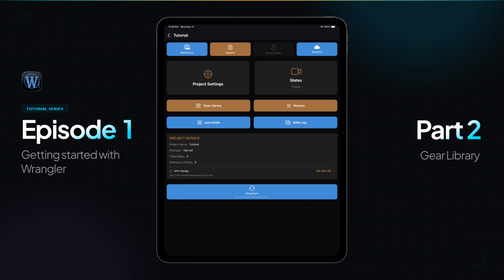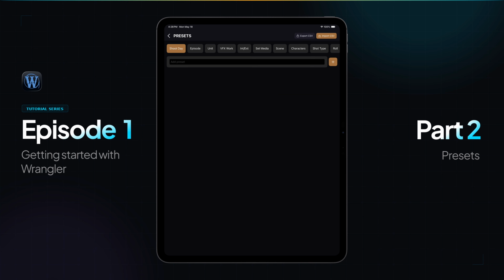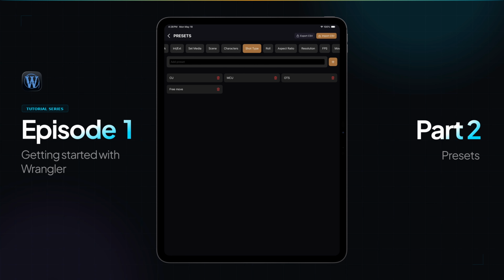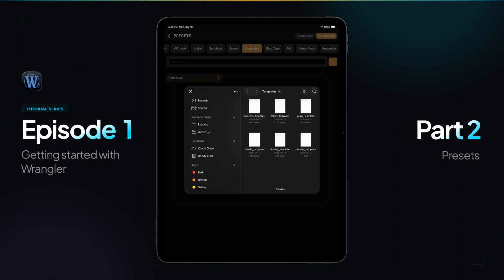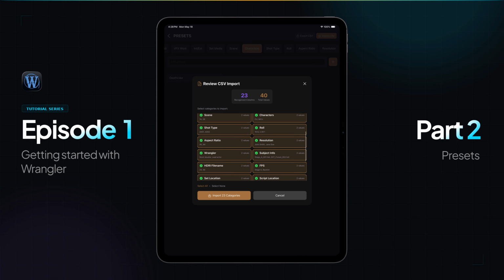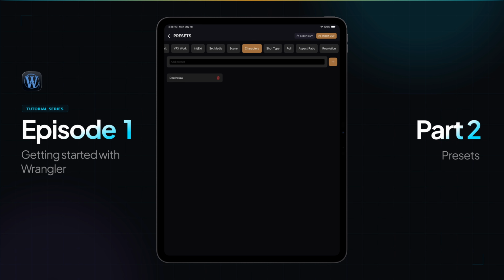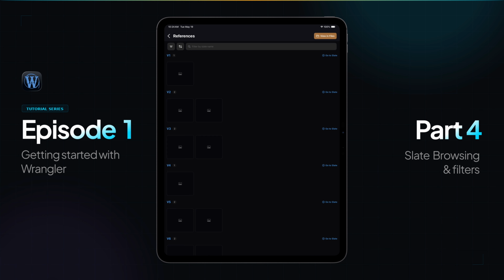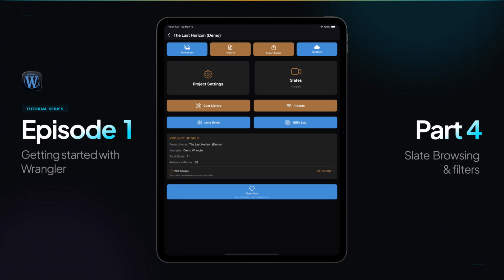Wrangler VFX - Getting started - Episode 1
Your first look at Wrangler VFX, the iPad app built for on-set VFX data management. In this episode, we walk through the basics: setting up your first project, navigating the interface, and getting familiar with the tools you'll be using on every shoot day.
Whether you're a VFX supervisor, data wrangler, or anyone responsible for tracking VFX shots on set, this is where it all starts.

Timeline:
Part 1
- Homepage: 0:00
Part 2
- Project Creation: 01:38
- Gear Library: 02:01
- Presets: 07:28
Part 3
- Custom Workspaces: 08:10
Part 4
- Slate creation: 08:52
- HDRi tracking: 10:39
- Camera info: 11:51
- Live Camera Data: 13:49
- Laser integration: 14:08
- VFX timings: 14:42
- References: 15:02
- DSLR Reference tracking: 15:51
- Slate copying: 16:34
- Slate browsing & filters: 17:12
Part 5
- Cloud sync: 18:52
Part 6
- UI scaling: 20:19
Part 7
- Shotgrid integration: 20:38
- Exporting: 21:00